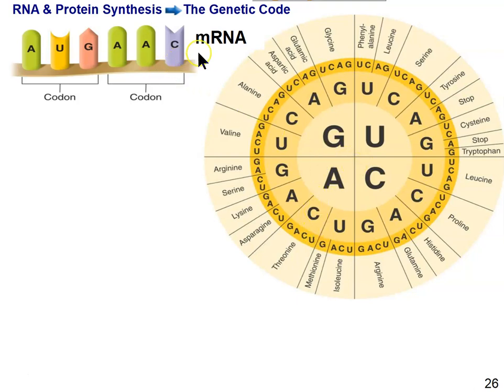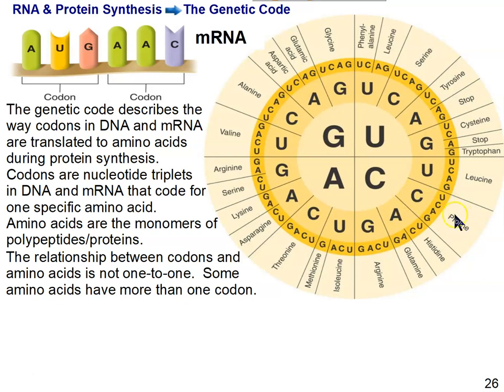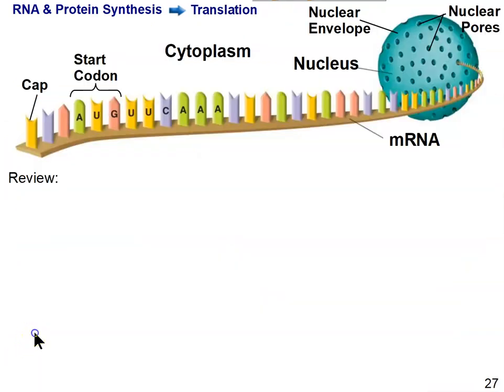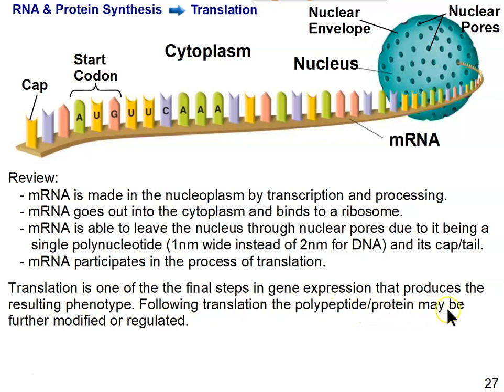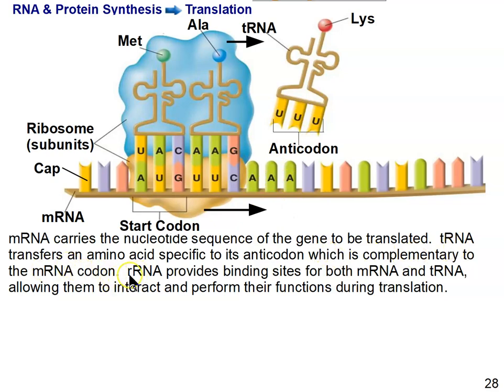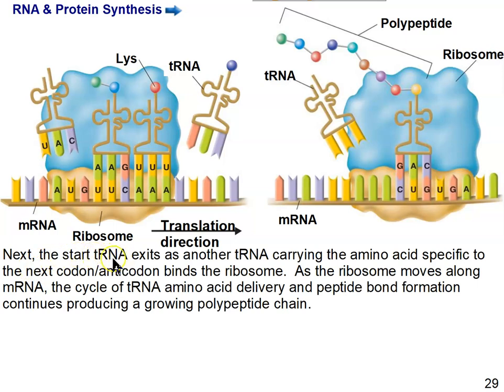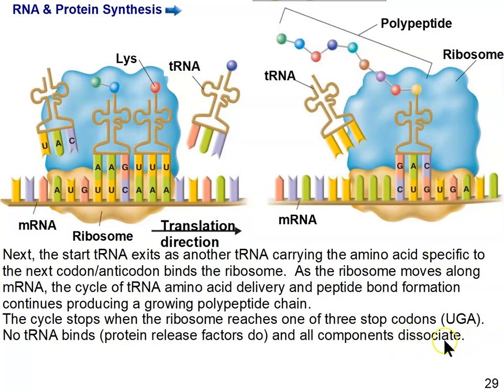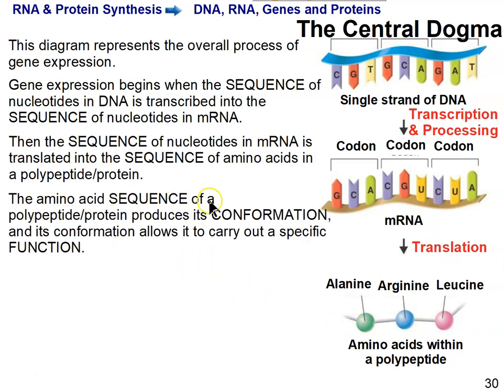Protein Translation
Mr. Z. explains how the nucleotide SEQUENCE in mRNA is translated to the amino acid SEQUENCE of a polypeptide/protein!